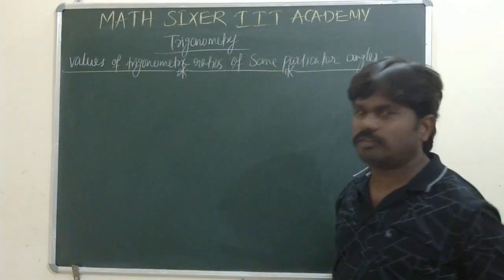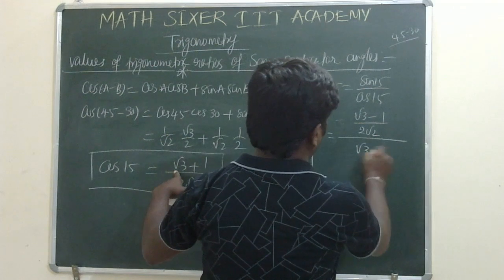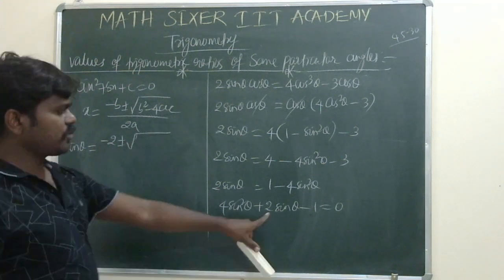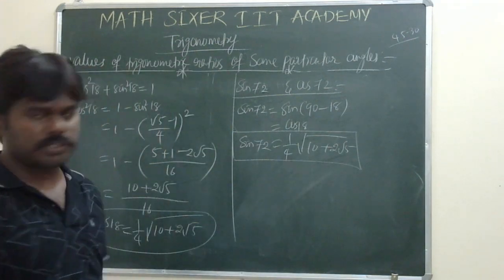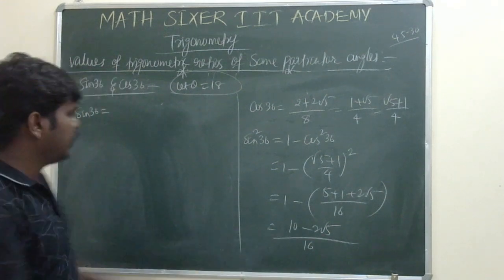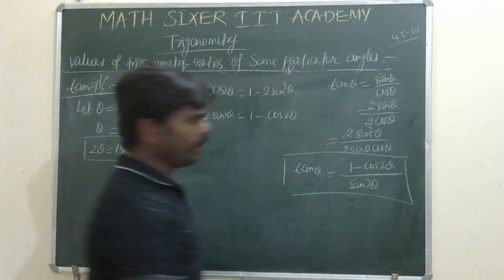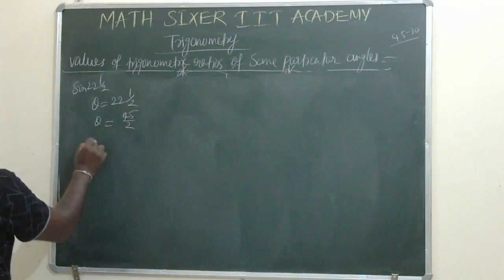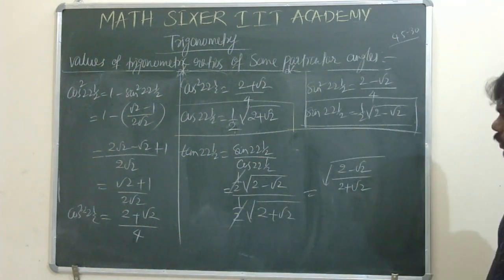TRIGONOMETRY|| VALUES OF TRIGONOMETRIC RATIOS OF SOME PARTICULAR ANGLES